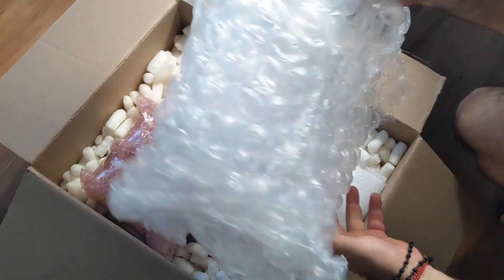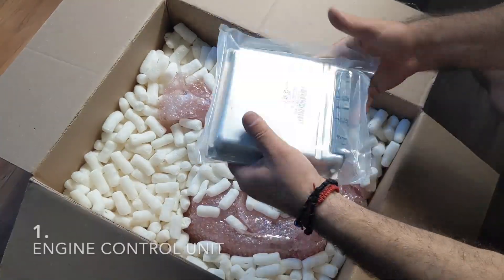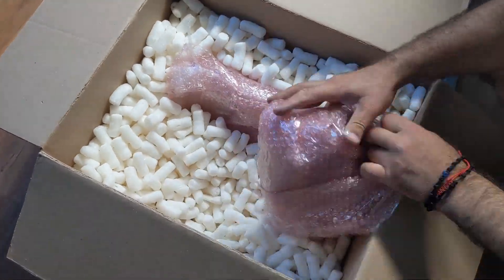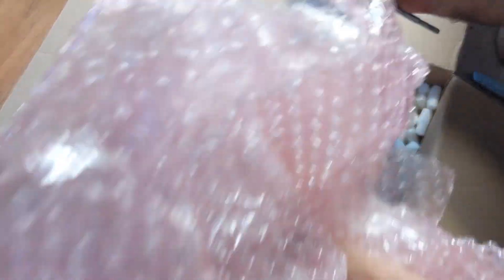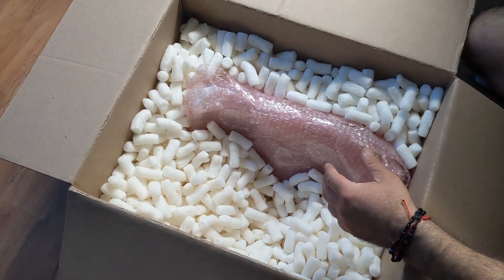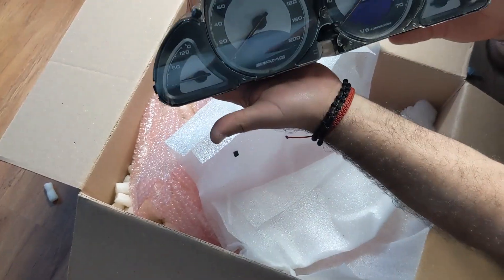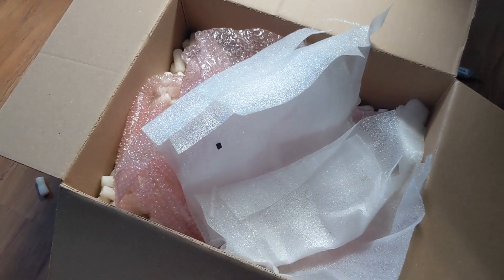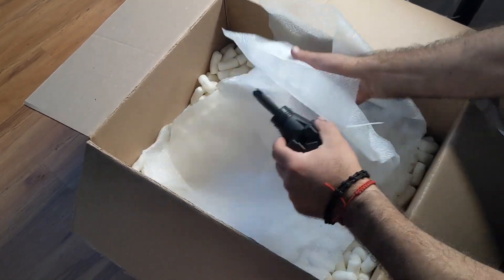If You Are Having DRIVE AUTHORIZATION Problem with your S-Class, Watch This Video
video represents ECU Team's SOME INFO.

This is S-Class Mercedes (W215, W220, W230). In this video we are explaining what items we need in order to activate your DRIVE AUTHORIZATION. Auto Electronics work really interesting in Mercedes and ECUTEAM is here to fix it, we want to show you what items we need from you. Such automotive electronics tend to fail sometimes.